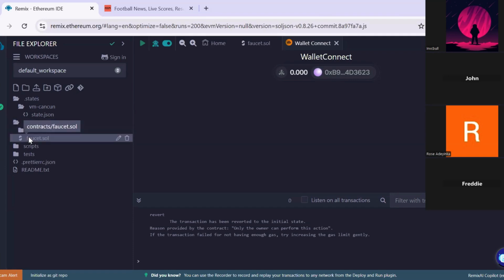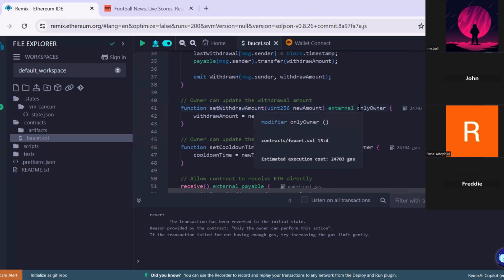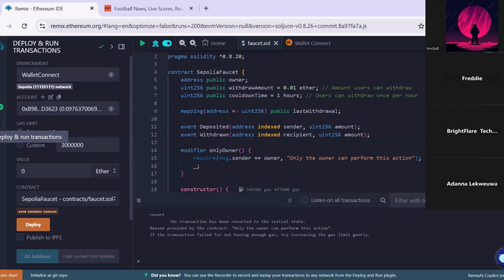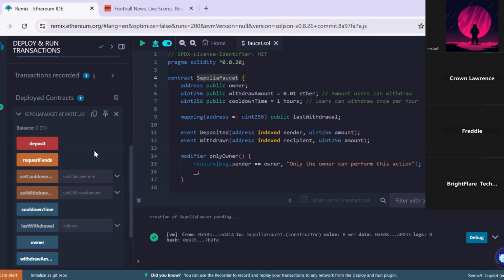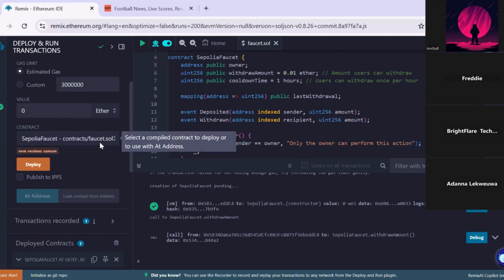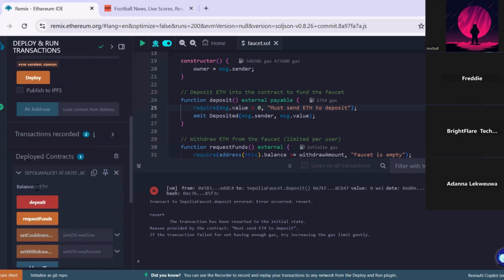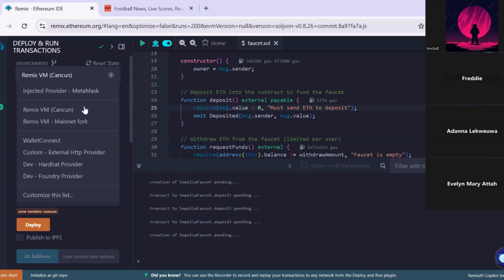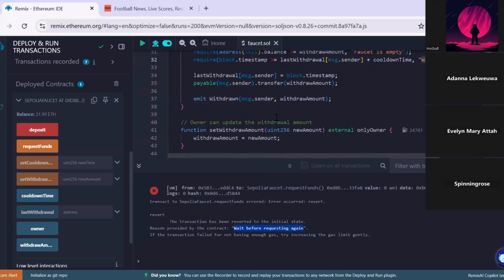Brightflare Tech Academy Free Training | Web 3 Development - Week 4 (Part 1)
This is Part 1 of the Week 4 for Web 3. In this Week 4 session of our Web3 Development Bootcamp,  we learnt about how to prepare for interviews, refine our resumes and apply for job.

🔹 What You’ll Learn in This Video:
✅ Overview of Ethereum, NFTs, and Decentralized Applications (DApps)
✅ Real-World Use Cases of Web3 in Industries like Finance, Gaming, and Supply Chain